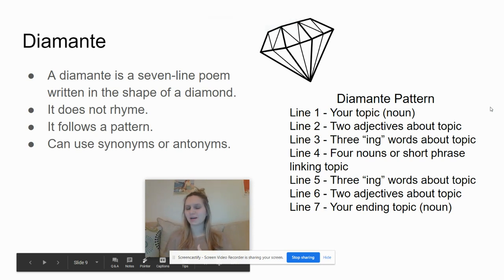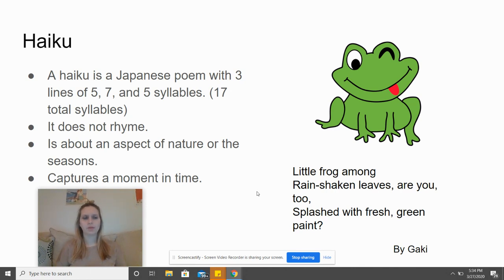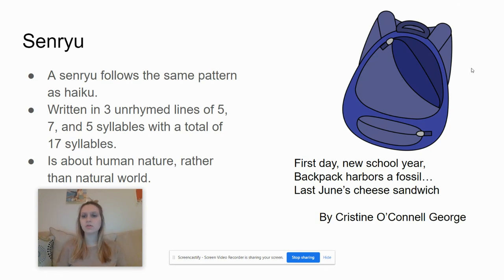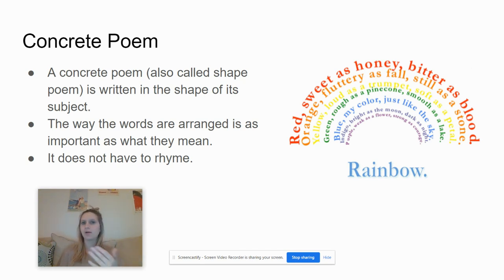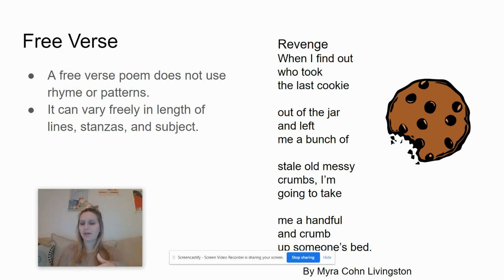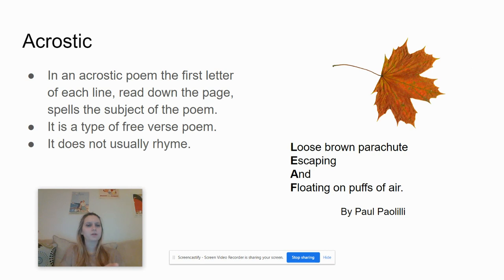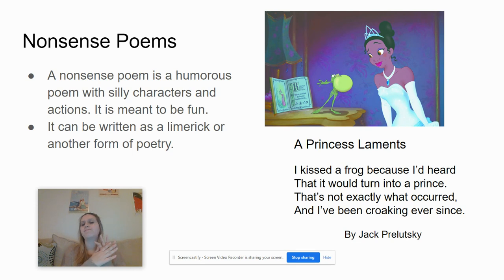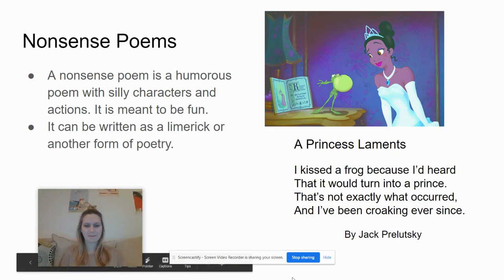Poem Lesson Part 2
Part 2 of Ms. Folino's Poetry Lesson